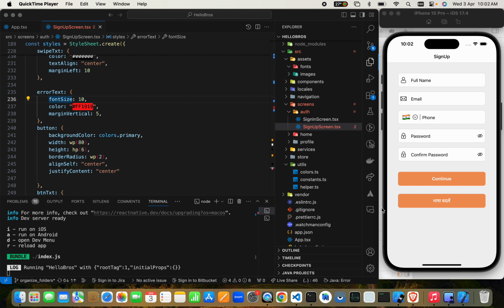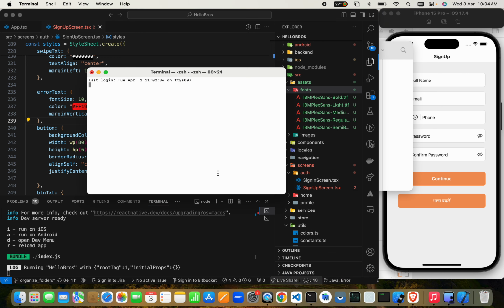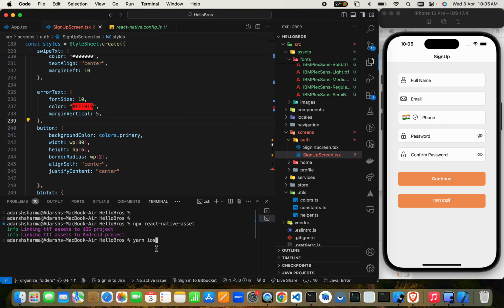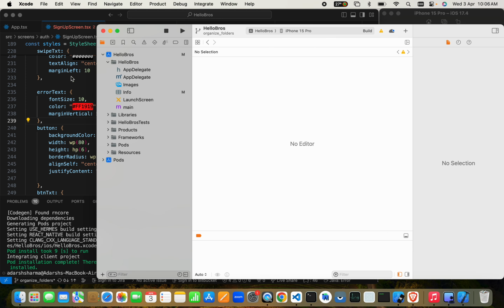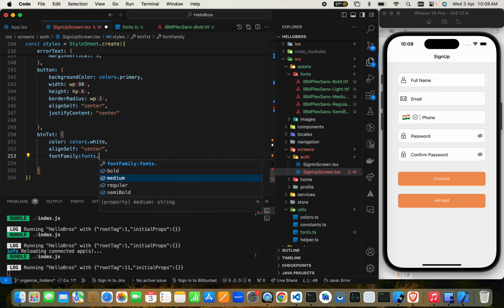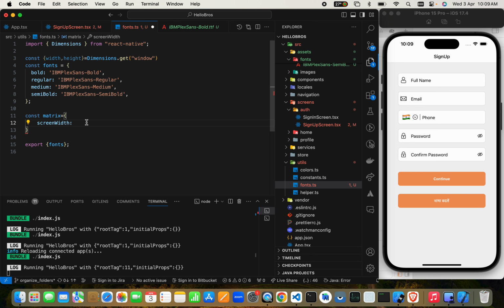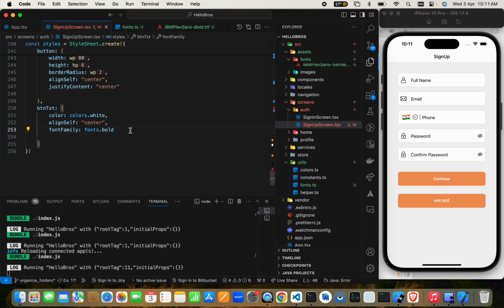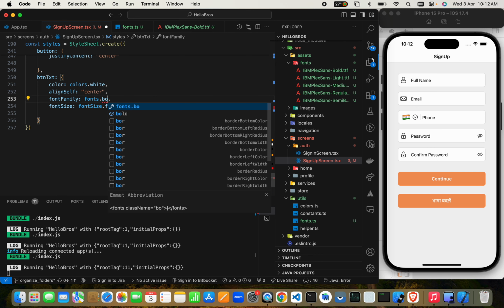React Native #3 - React Native Custom Fonts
This video would help you to import custom fonts to your react native smoothly.